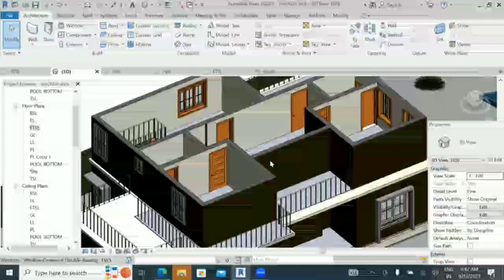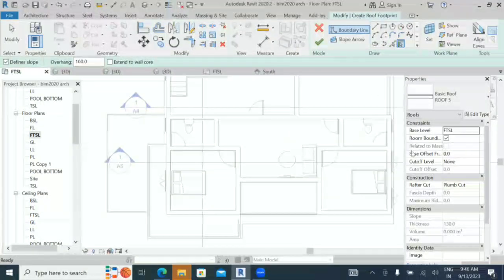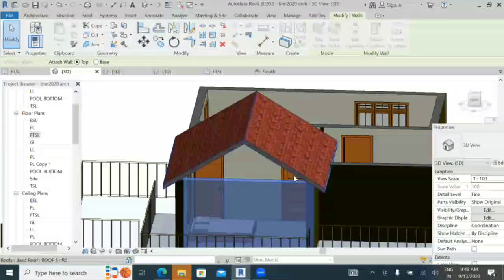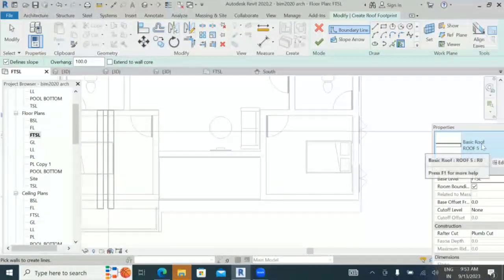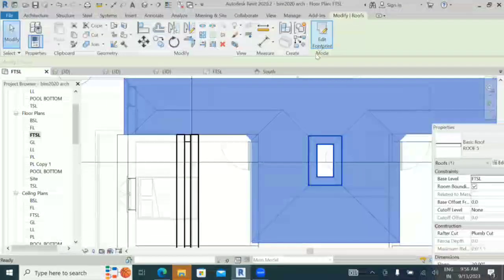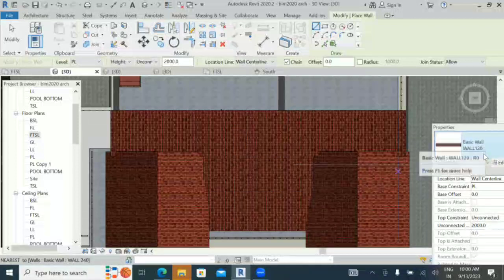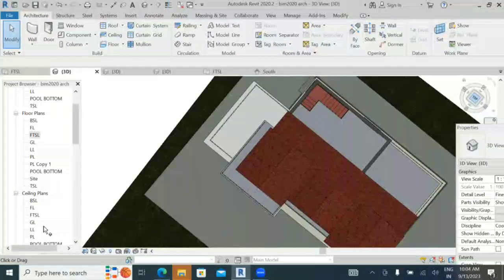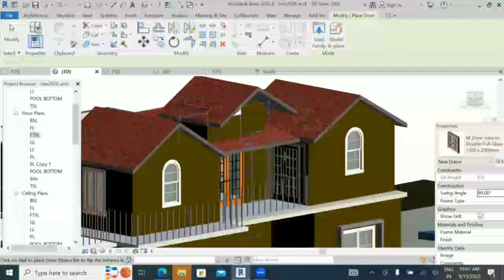Revit Architecture Demo Class